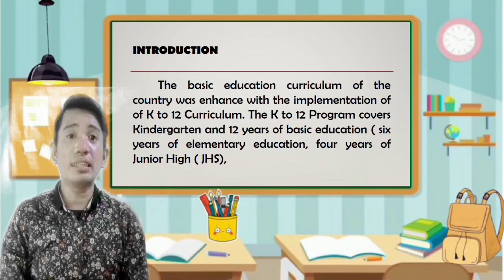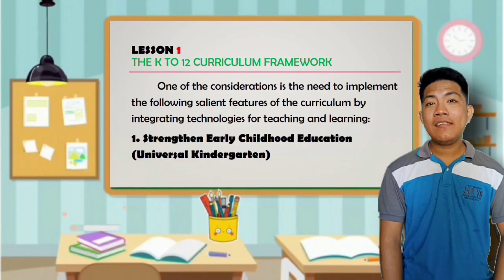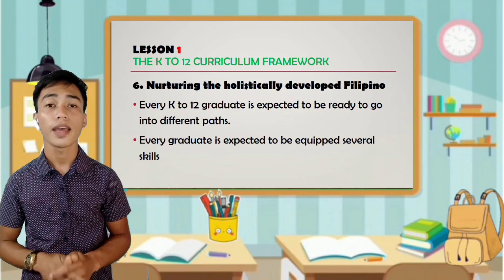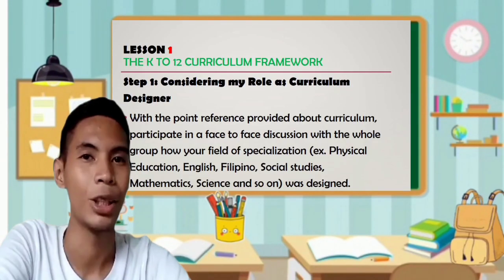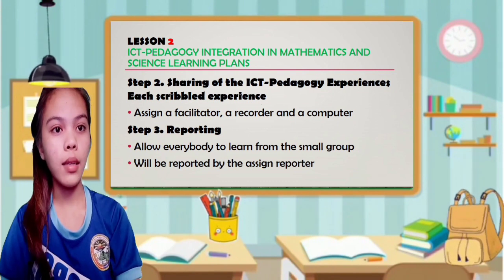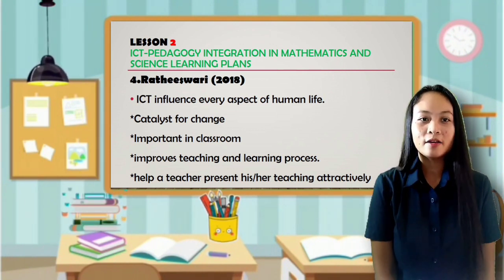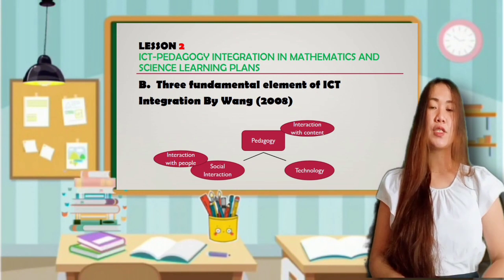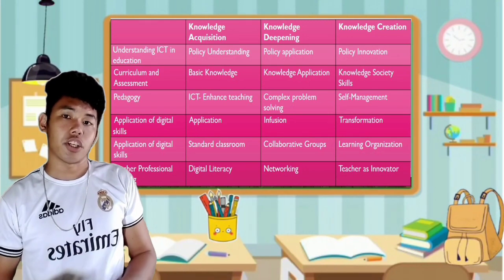Module 1 Learning Plans in the Context of 21st Century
Lesson 1: The K-12 Curriculum Framework

Lesson 2: ICT-Pedagogy Integration in Science Learning Plans